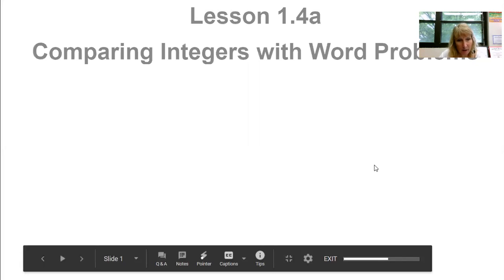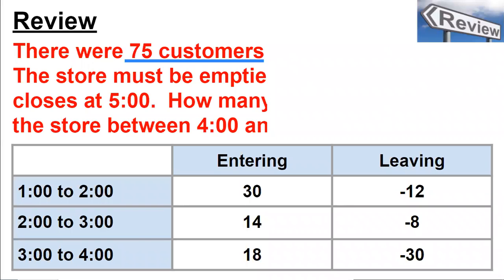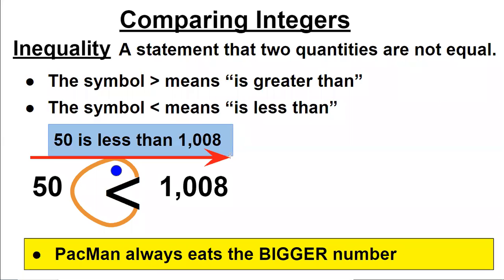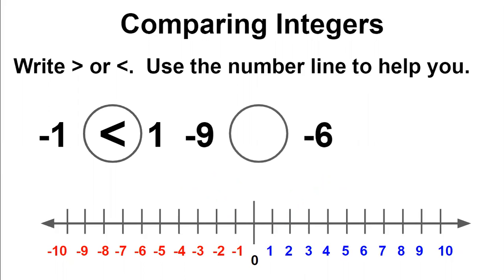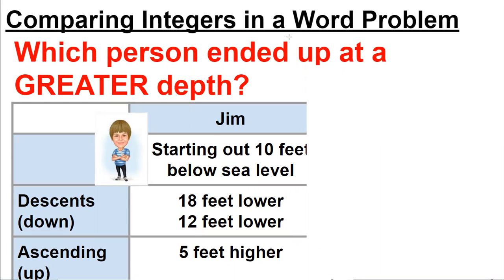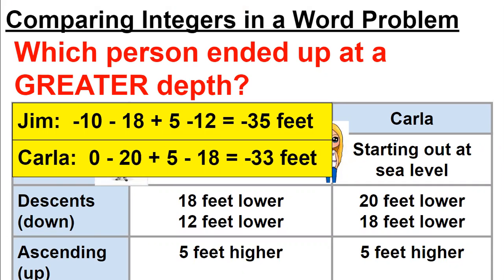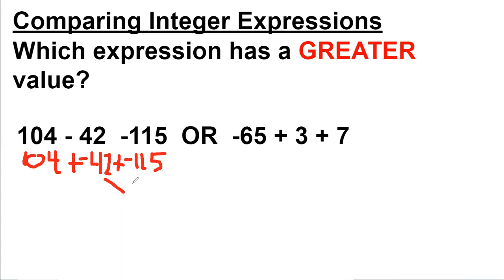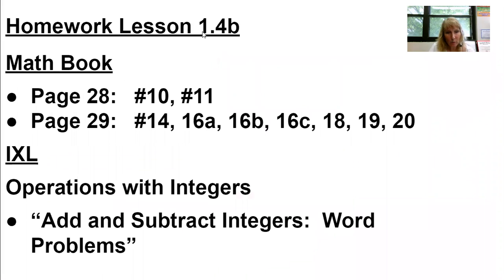7 Video Lesson 1 4b Comparing Integers with Word Problems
Explains how to write inequalities using positive and negative integers and how to analyze comparisons between integers to make decisions.